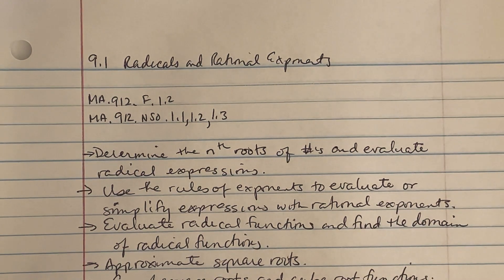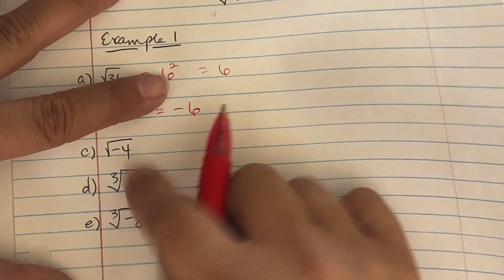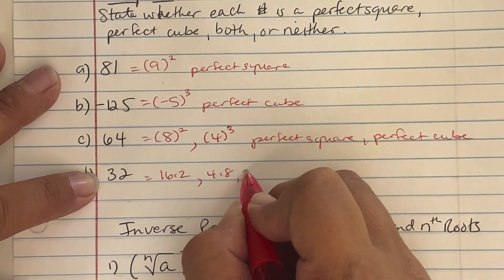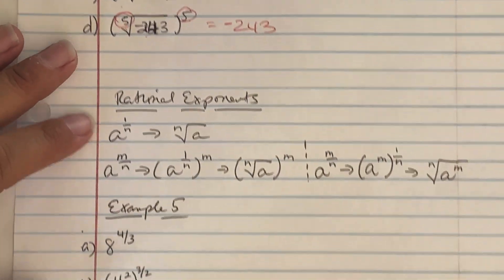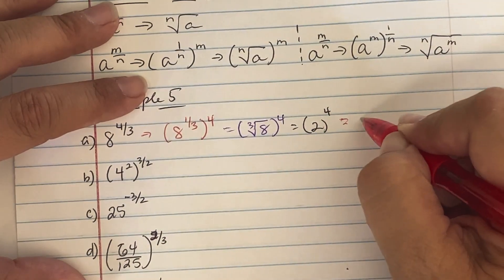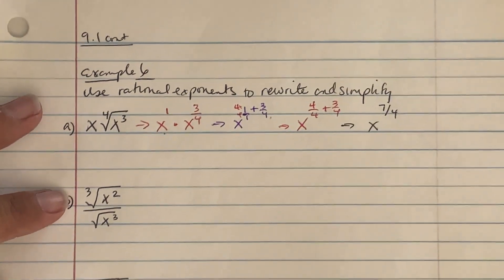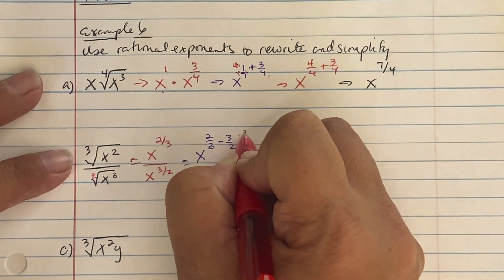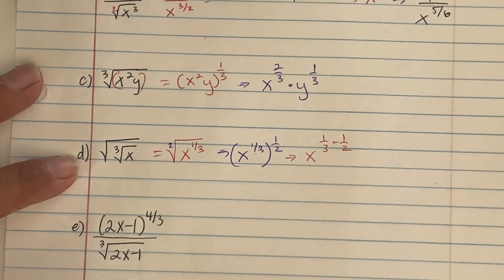9.1 Video Lecture Notes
MA.912.F.1.2
MA.912.NSO.1.1,1.2,1.3
Determine the nth roots of numbers and evaluate radical expressions. Use the rules of exponents to evaluate or simplify expressions with rational exponents.